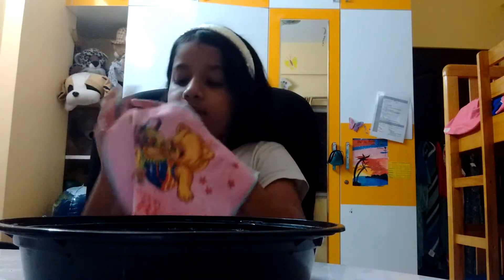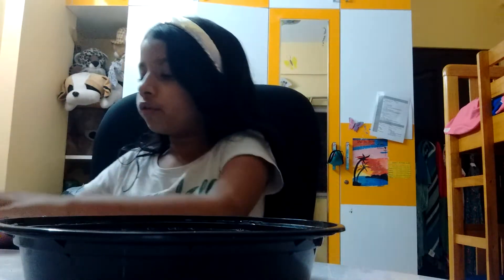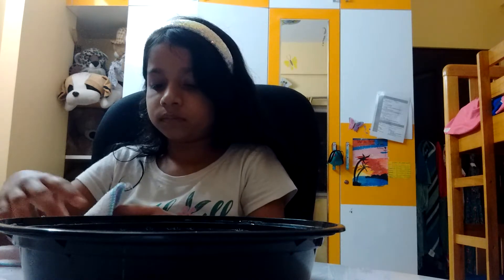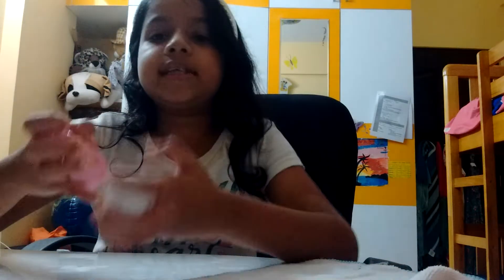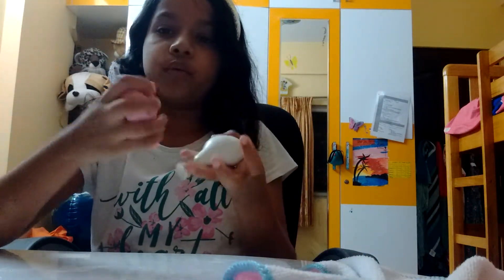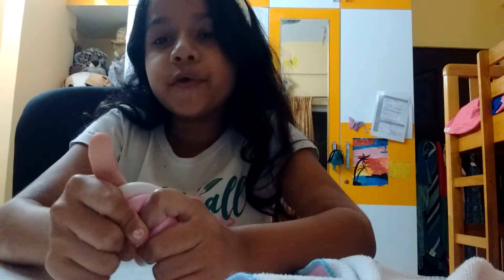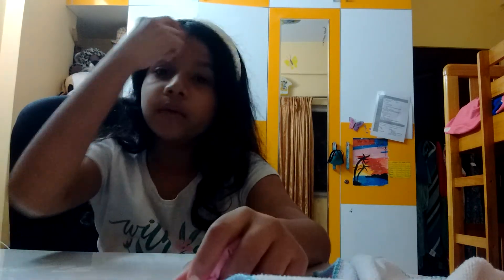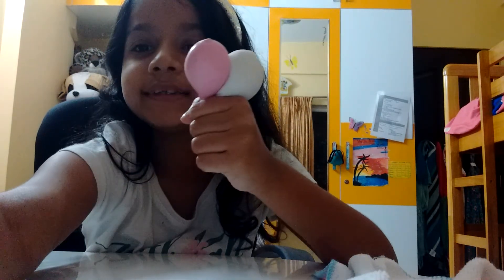Part 2 of making gobbles!!🎈